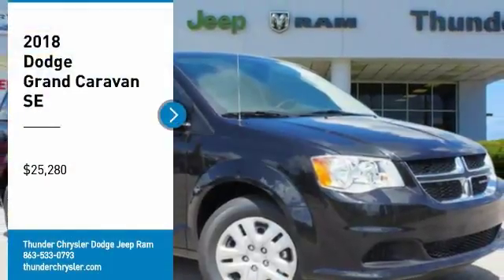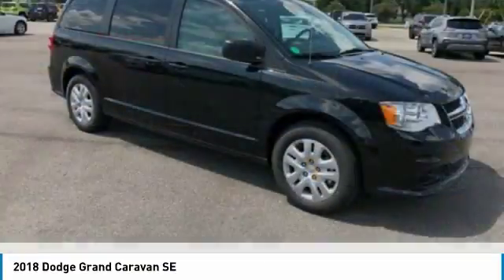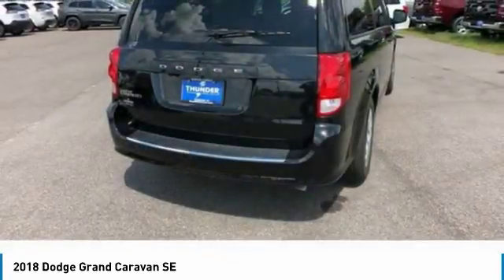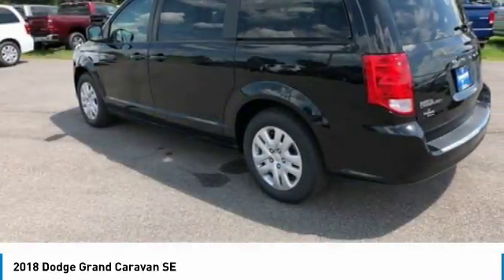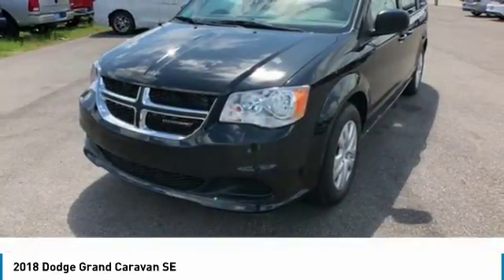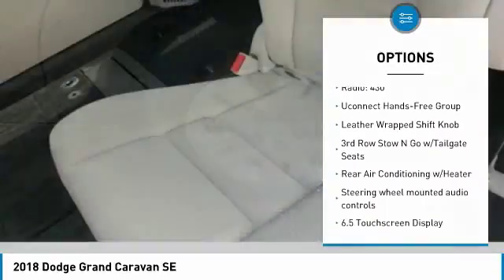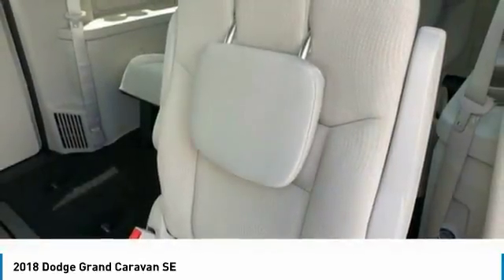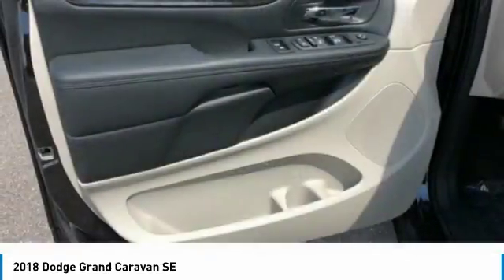2018 Dodge Grand Caravan Bartow FL JR256343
2018 Dodge Grand Caravan SE

1425 W. Main St.

2018 Dodge Grand Caravan SE Brilliant Black Crystal Pearlcoatbr3.6L V6 24V VVT 6-Speed Automatic FWDbrbrbrAwards:br  * JD Power Initial Quality Study (IQS) *Price excludes tax, tag, dealer installed options, $69 electronic filing fee, and $699 dealer documentation fee. Prices include all applicable rebates, dealer discounts and customer cash. Some offers may require financing with Chrysler Capital that may not be combined with other promotions (subject to credit approval) or forfeit any associated manufacturer incentives and up to $1,000 in dealer discounts. Price guarantee requires a qualifying trade-in vehicle. Please contact dealer for full disclosure on all pricing. If youre looking for a new Chrysler, Dodge, Jeep, or Ram in Central Florida, Bartow, Lakeland, Tampa, St. Petersburg, Clearwater, Orlando, Winter Haven, Lake Wales, Daytona, or Sarasota, come see why our customers are getting THUNDER-STRUCK!   Thunder Pricing includes: $4,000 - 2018 SE Retail Consumer Cash 66CJ1. Exp. 09/04/2018